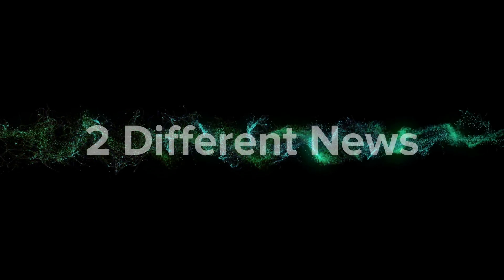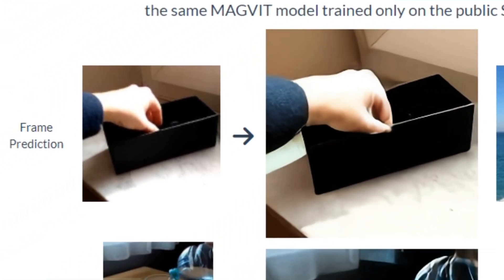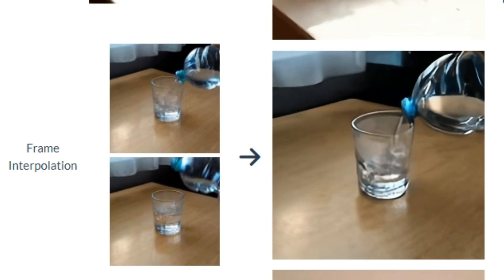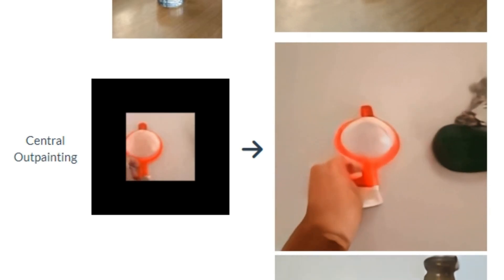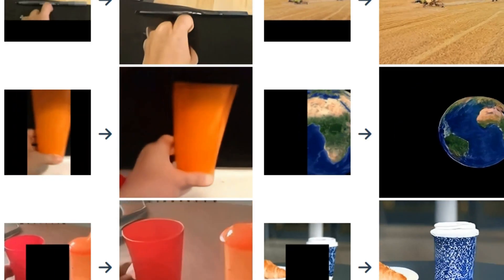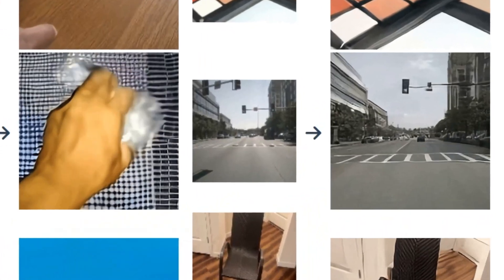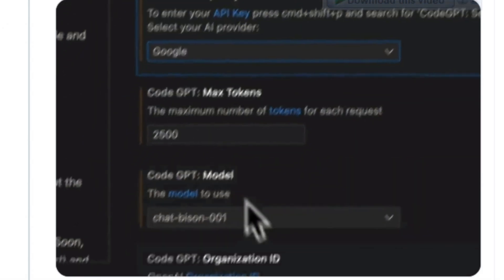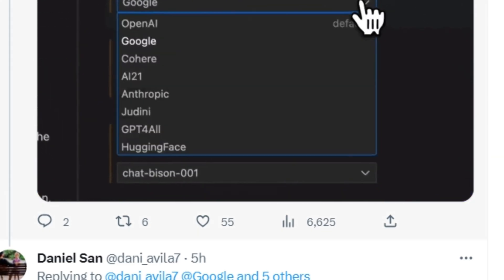Access Google PALM 2 | Google new Ai video tool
In this video I will show you how to access google Palm 2 with CodeGPt and
we will also talk about google new Ai video tool that can Outpaint and Inpaint Videos.